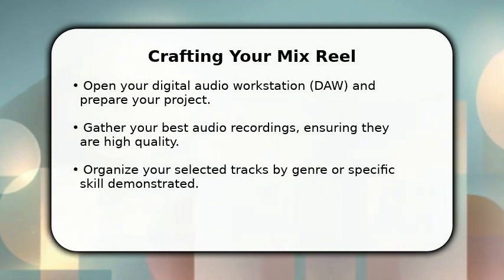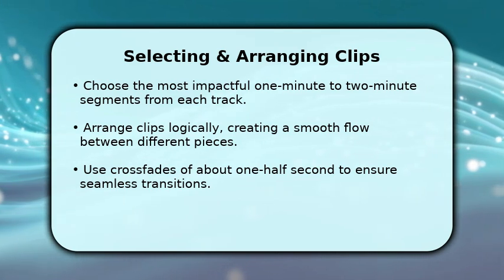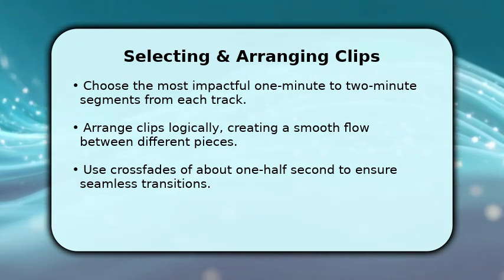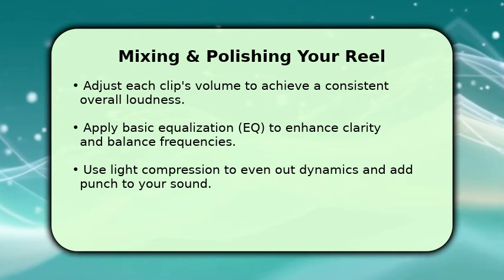How To Make A Mix Reel (Easy Method)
Are you struggling to create a mix reel that grabs the attention of your audience? Look no further! In this video, we'll show you an easy method to make a captivating mix reel. From selecting the right music to editing and finalizing your project, we'll cover everything you need to know.

mix reel, easy method, video editing, content creation, youtuber tips, reel ideas, social media marketing, short video, audience engagement